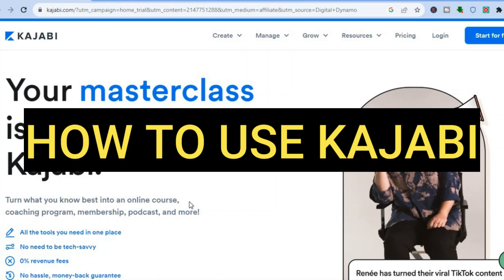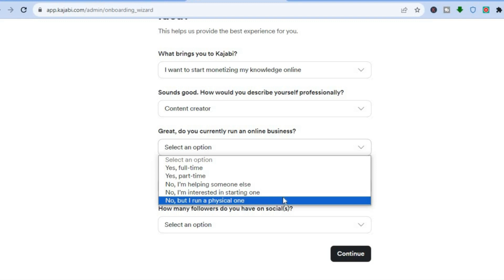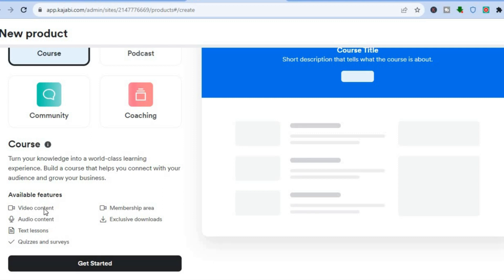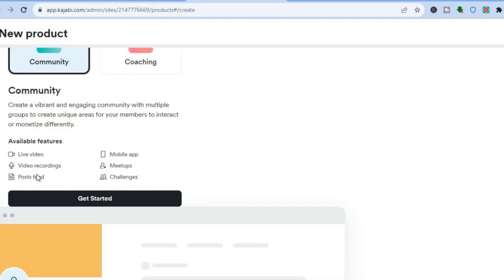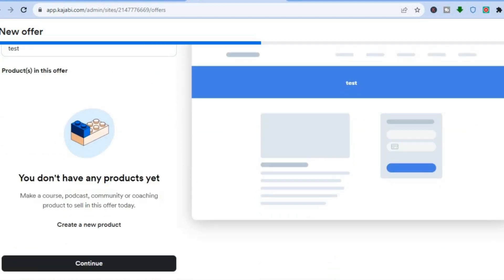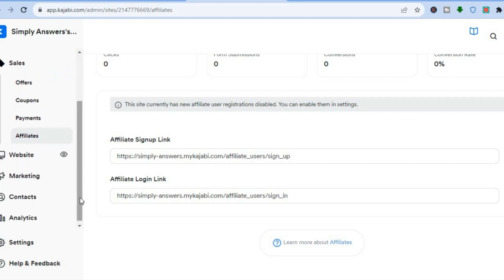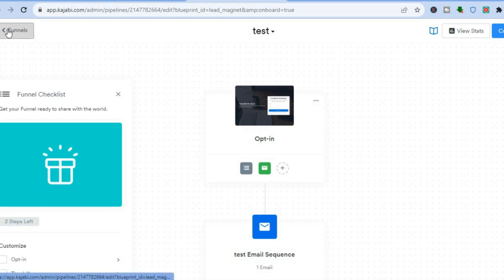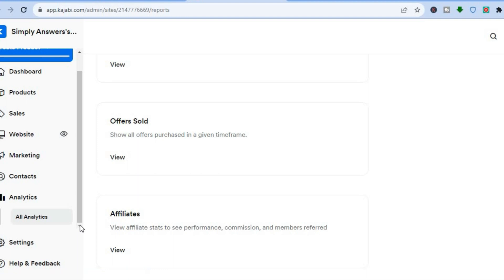HOW TO USE KAJABI( BEST ONLINE COURSE BUILDER)